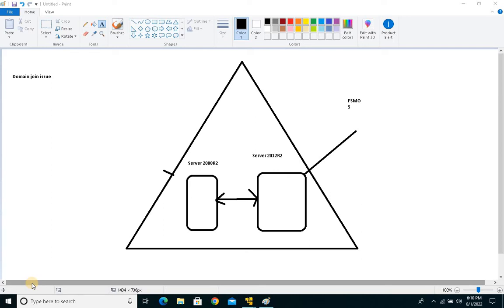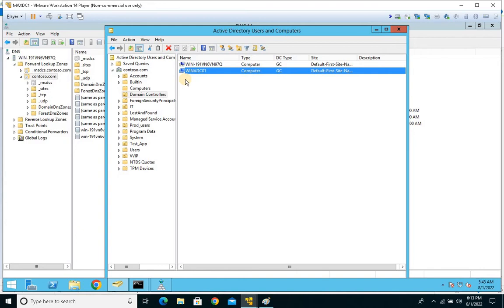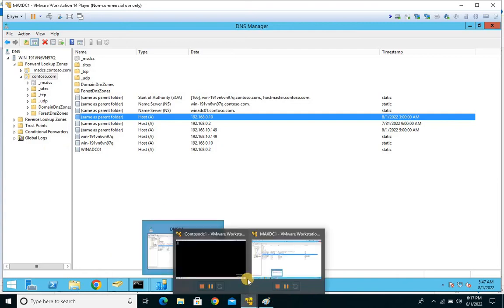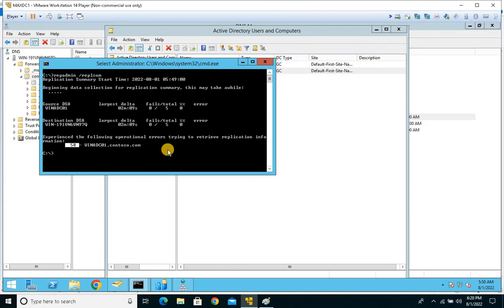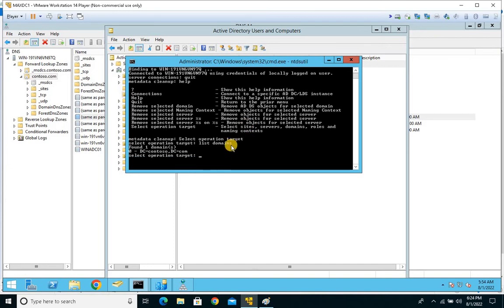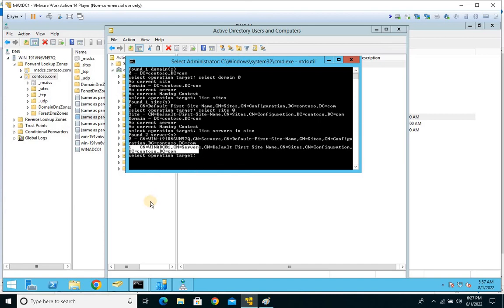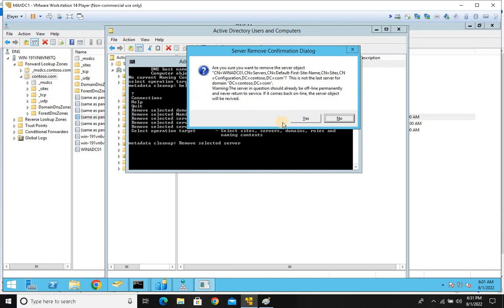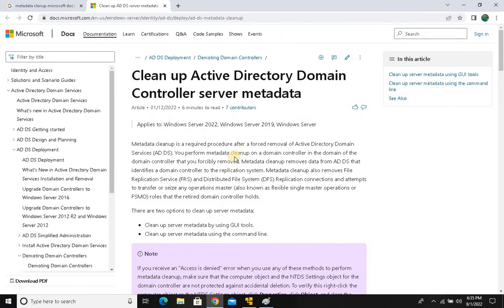Metadata cleanup for zombie DC object in Active Directory